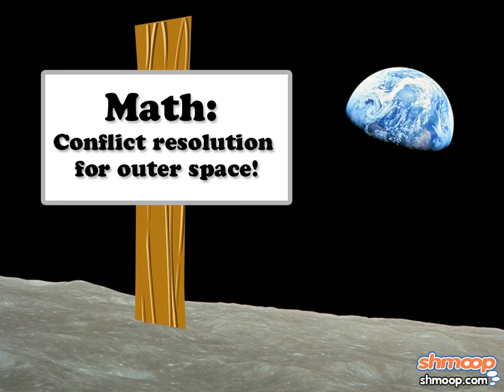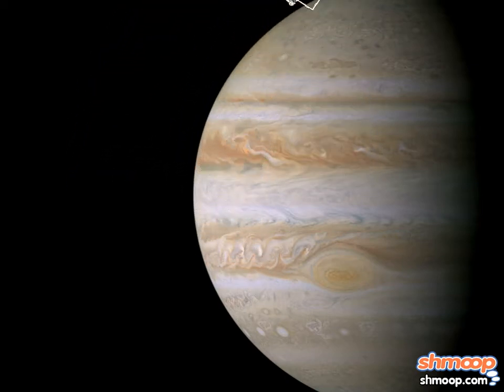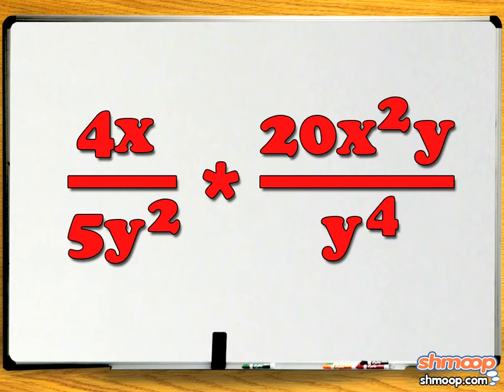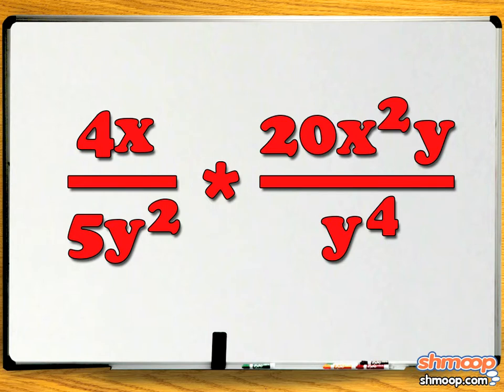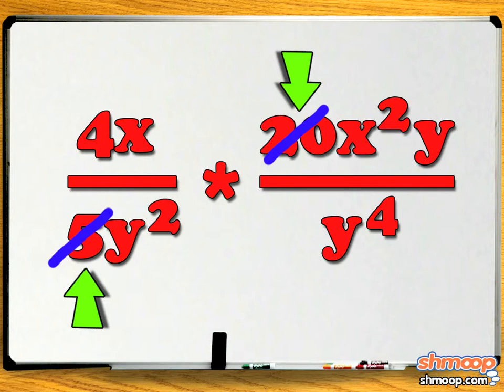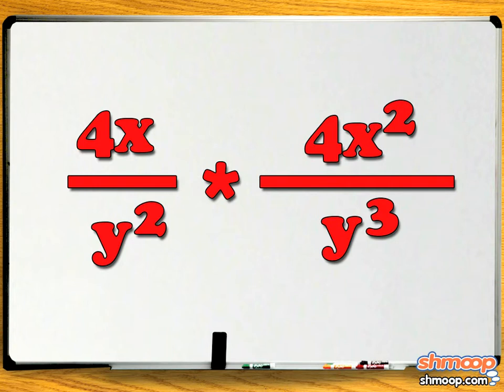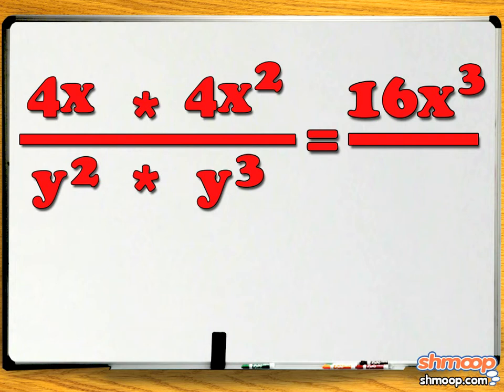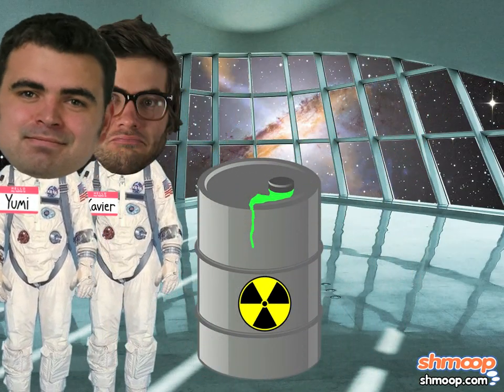Multiplying Rational Expressions by Shmoop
Multiplying rational expressions is as easy as adding the exponents, and simplifying. We're serious, that's all it is.